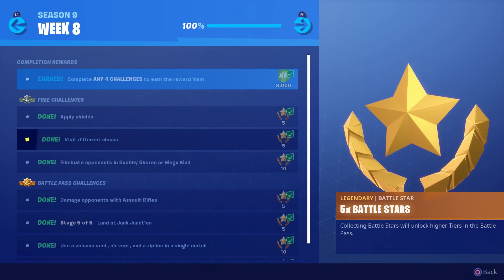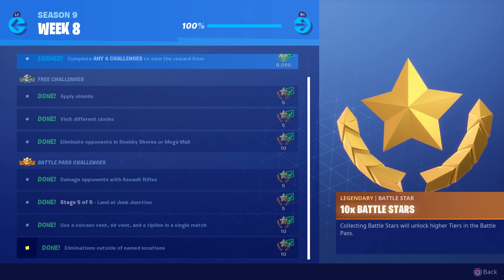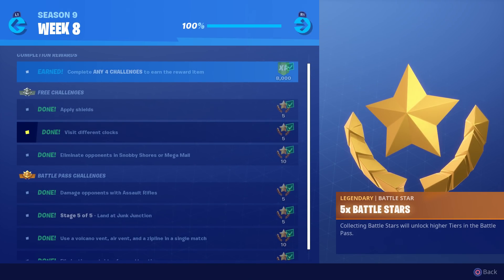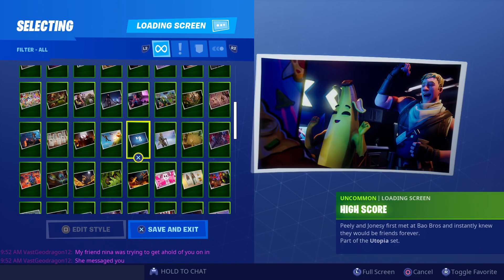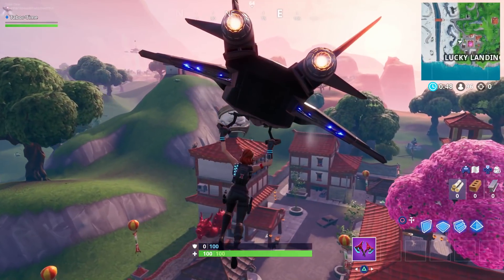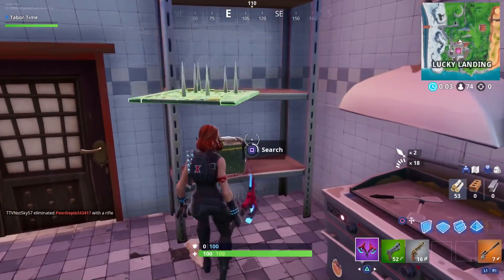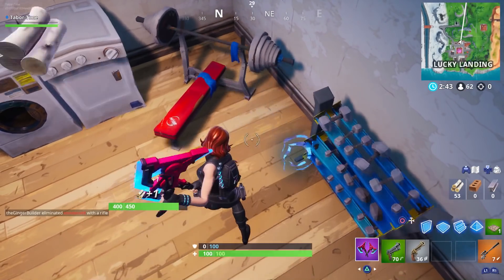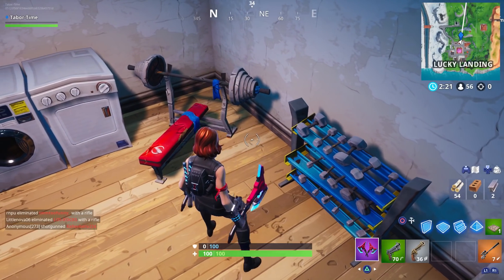WEEK 8 SECRET BATTLESTAR REPLACED BY A FORTBYTE – Found at a Location Hidden within Loading Screen 8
Once you complete all of the week 8 challenges, you'll get the loading screen that shows you where exactly the hidden fortbyte is.  I show you the exact location of Fortbyte #97.